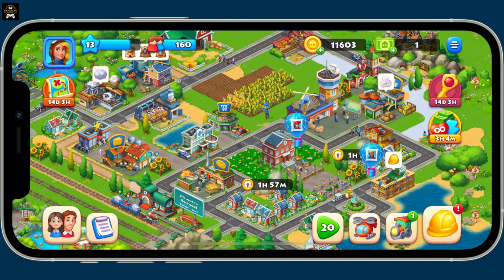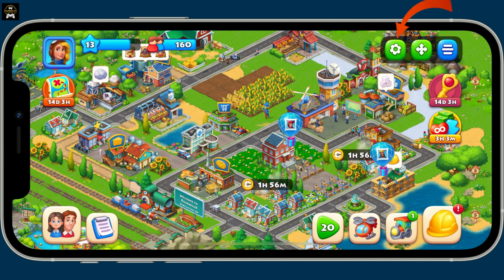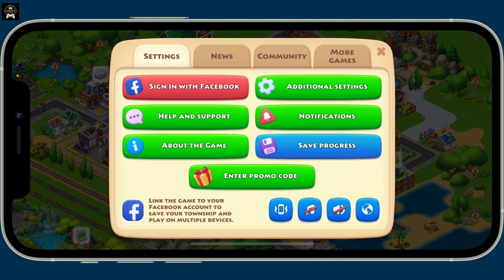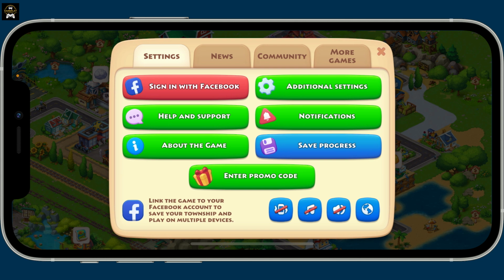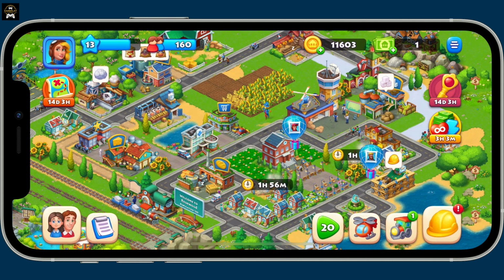How to Turn Off Haptic Feedback in Township on iPhone (Quick Guide)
Tired of the vibrations while playing Township on your iPhone? In this quick tutorial, I’ll show you how to turn off haptic feedback in the Township game. Whether you're looking to save battery or just want a smoother experience, this step-by-step guide has you covered!